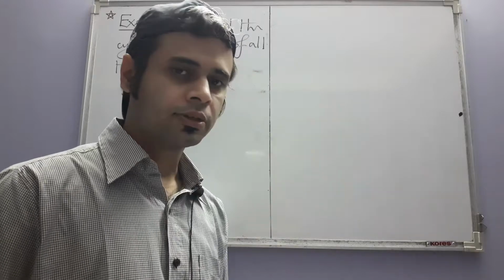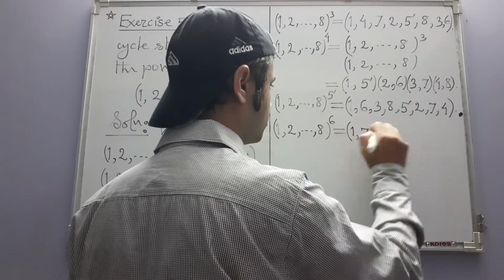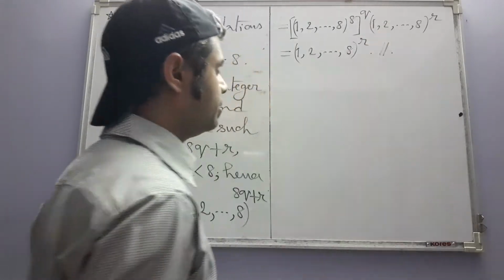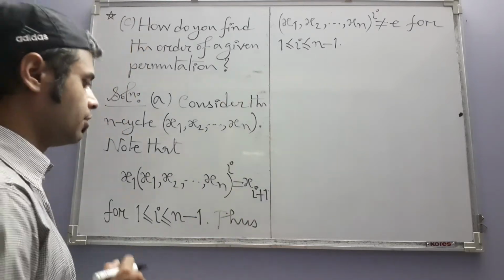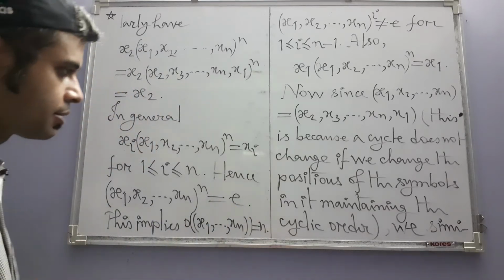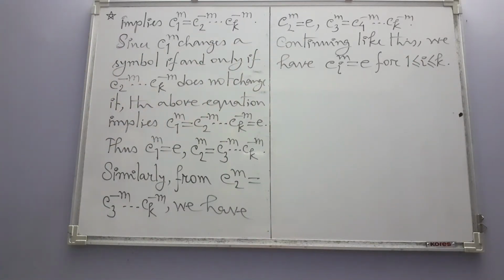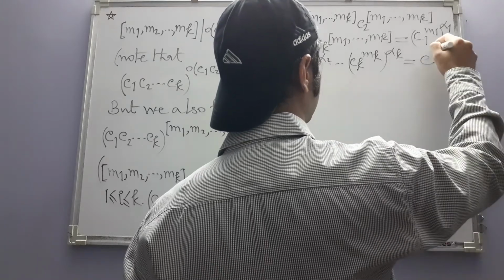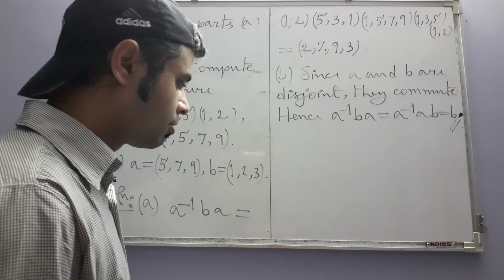Permutation groups (Part 5, Herstein)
In this part we solve  Exercises 2.10.5, 2.106, 2.10.7. More in the next part. And this coming Friday we will see field theory again.